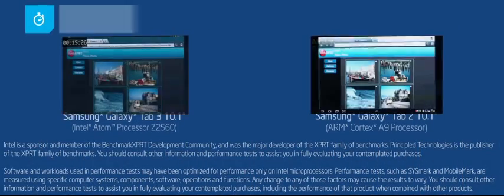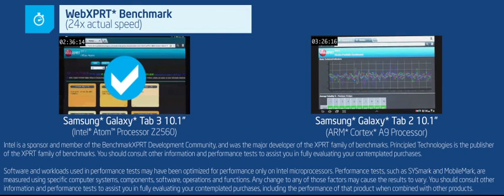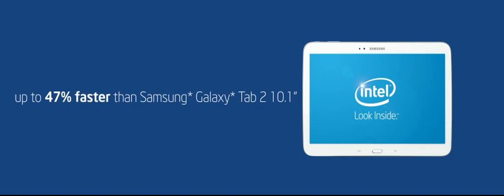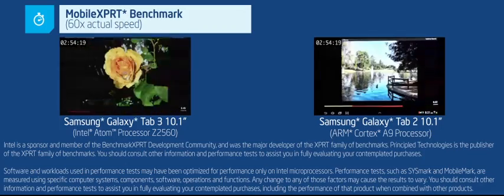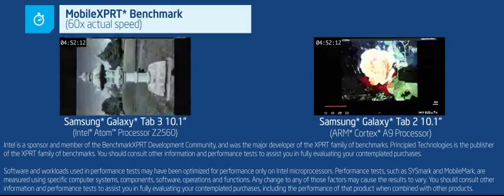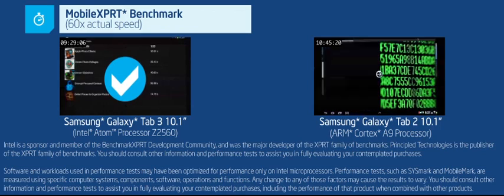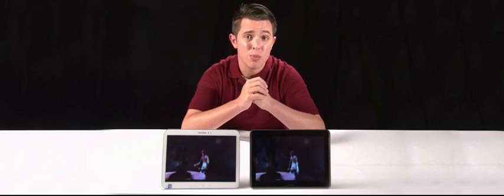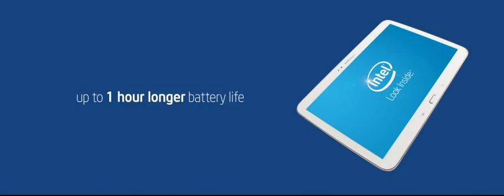See the Power of Intel Tablets Featuring The Samsung Galaxy Tab 3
See the difference in performance of Intel based tablets vs. the competition. This video compares the following 10 inch Samsung tablets : Samsung Galaxy Tab 3 ( Intel ) Samsung Galaxy Tab 2 ( ARM) Various third party benchmarking test are completed to demonstrate the benefits of choosing a tablet with Intel Inside.